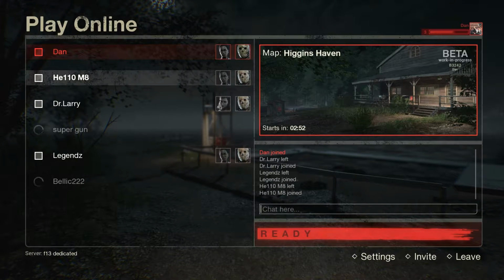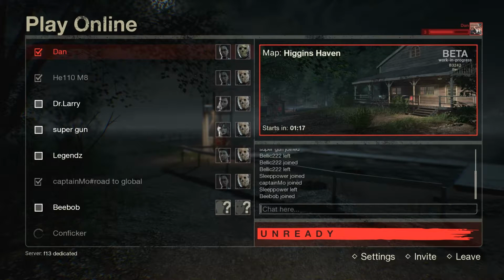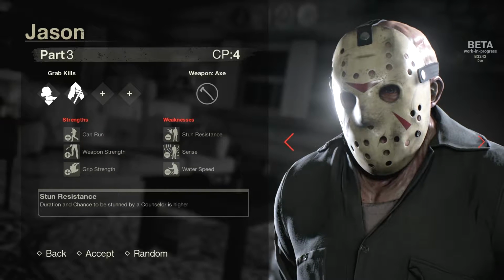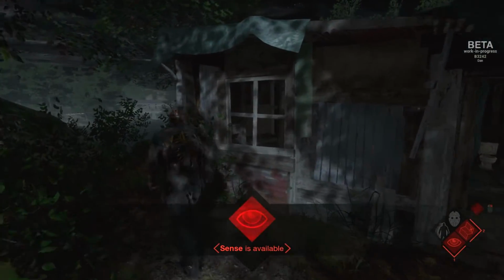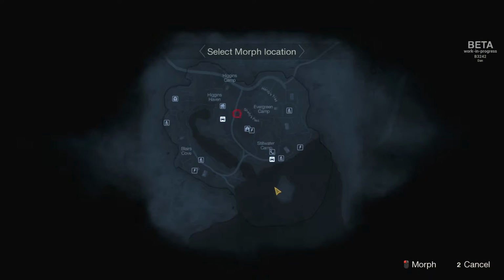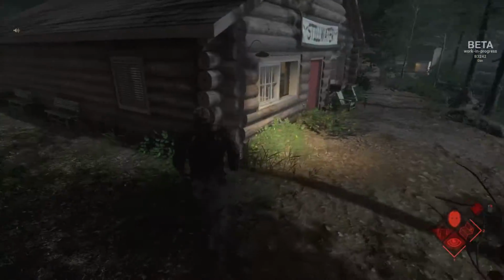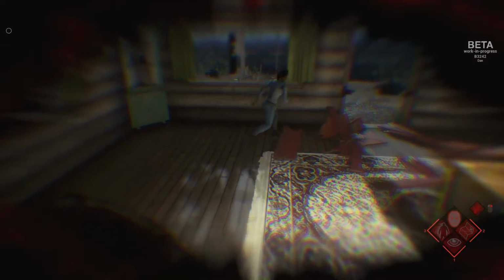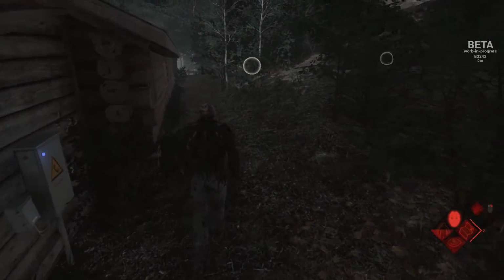Friday the 13th The Game Multiplayer #1 CLOSED BETA